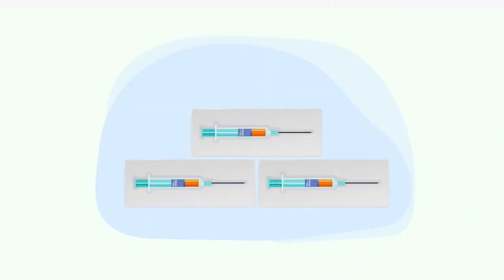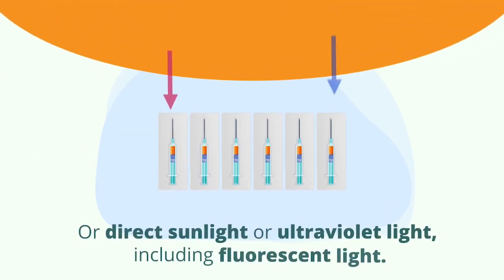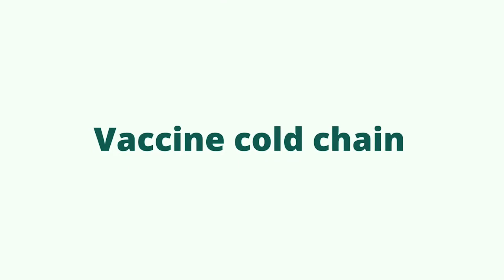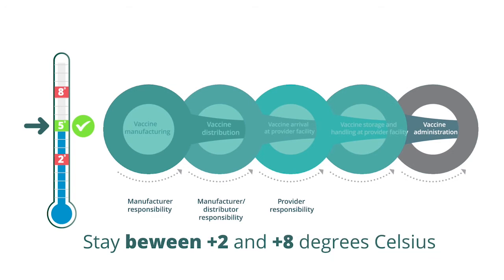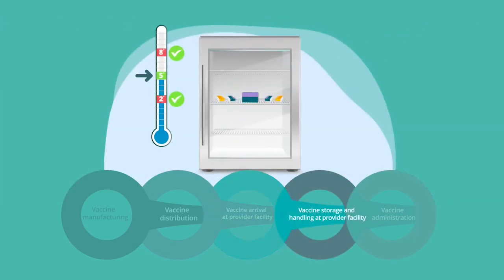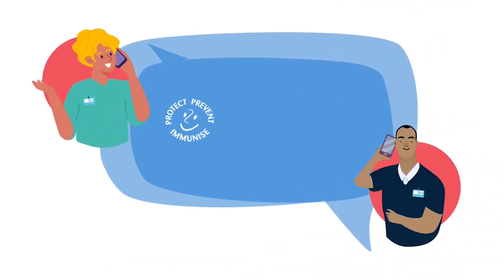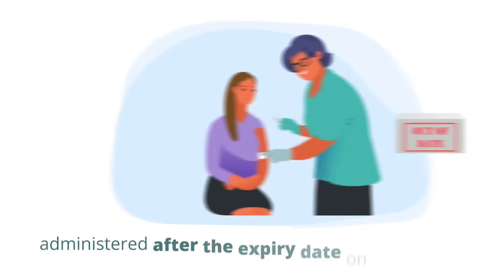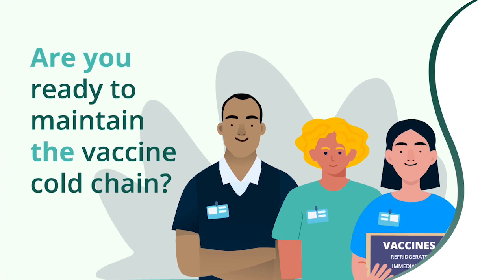Cold Chain Delivery Service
Are you ready to maintain the cold chain to keep vaccines safe for your patients?

to complete the e-learning module

for information about the national immuniation programmes in Ireland